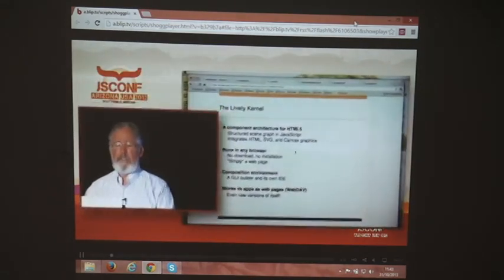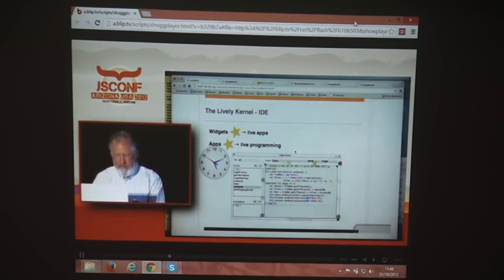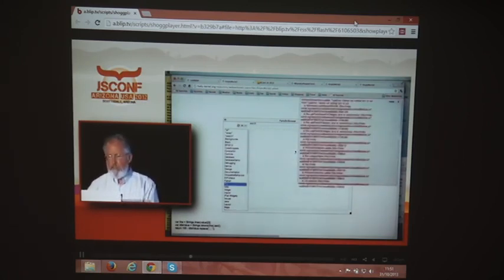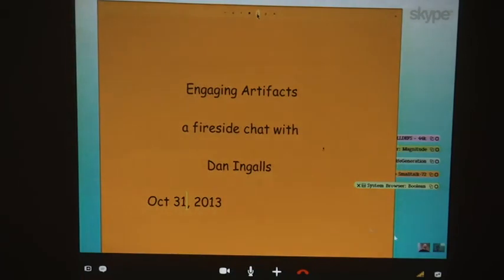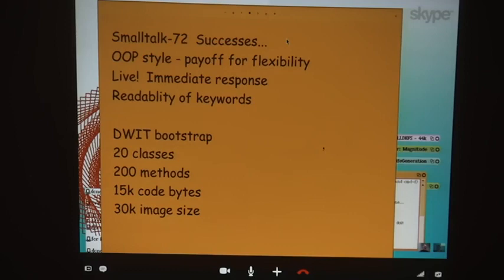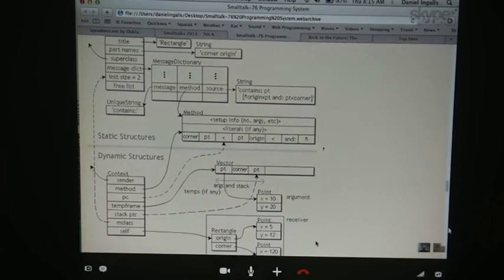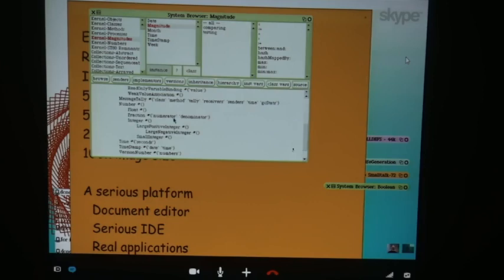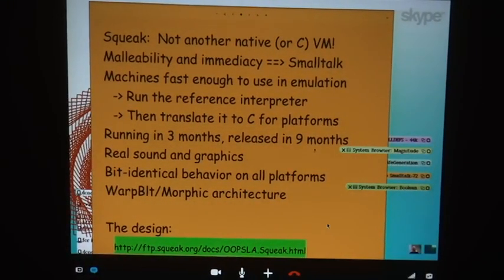19 - Dan Ingalls - A Fireside Chat About Smalltalk